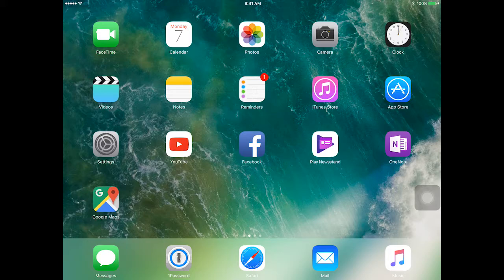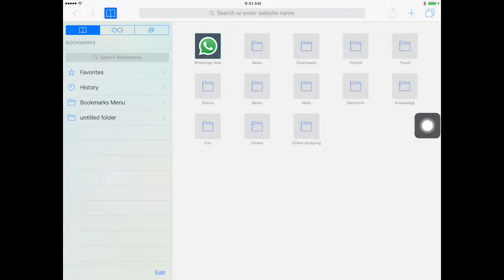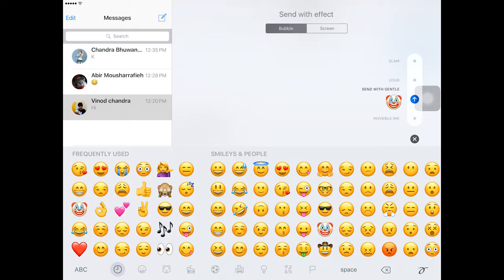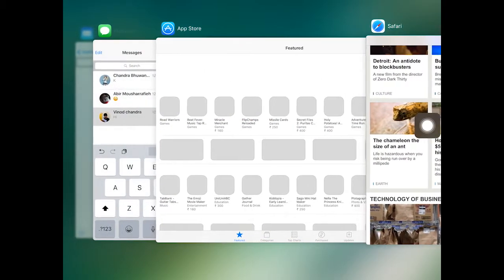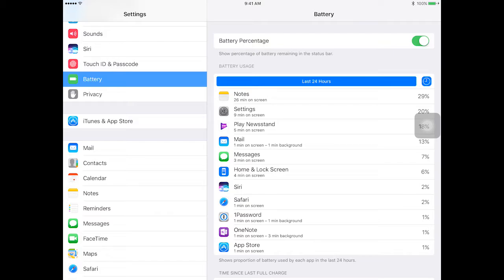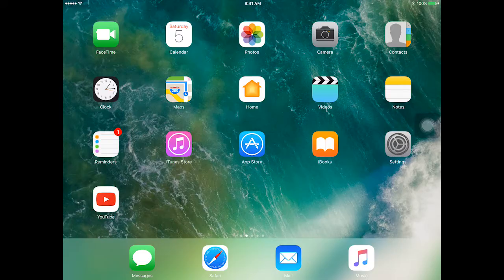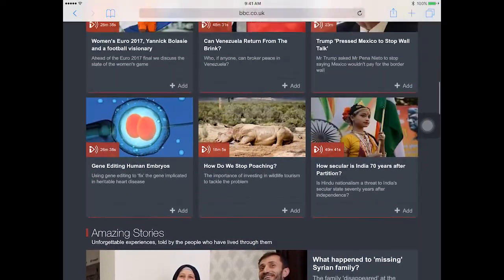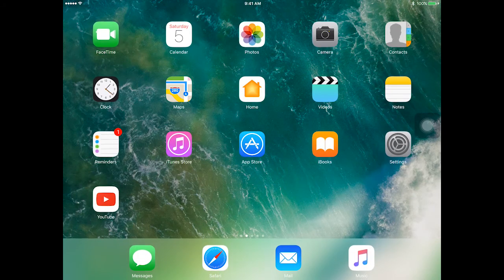Ipad pro tips and tricks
Ipad Pro settign tips and tricks